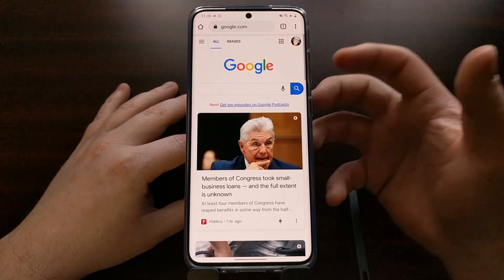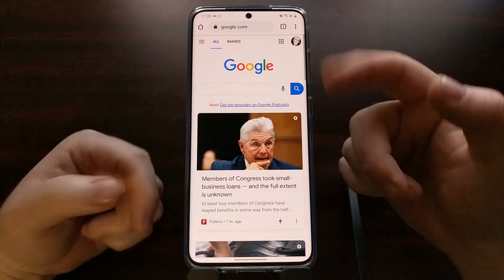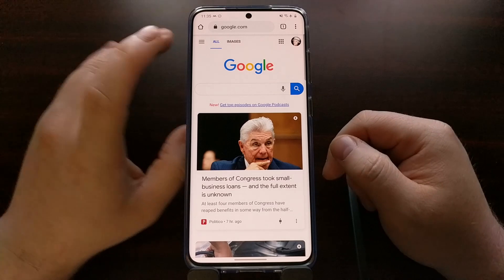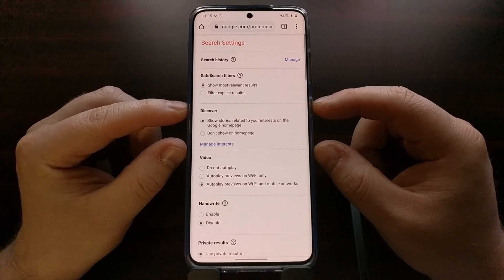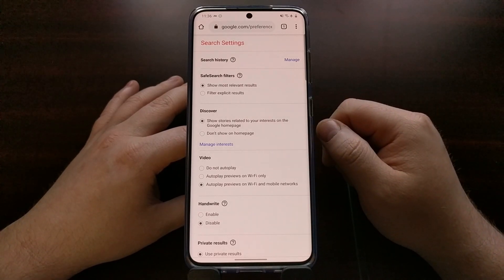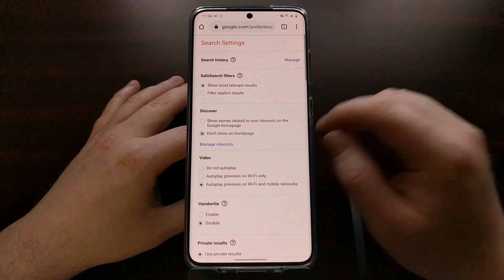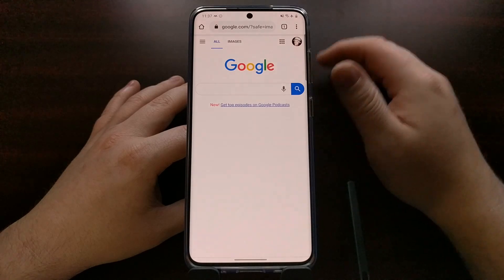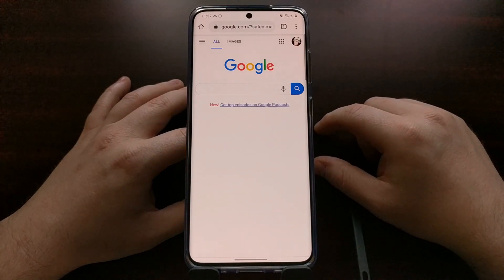Disable and Remove Suggested News Articles from the Google Homepage?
Google Discover has popped up in a number of locations with the Google.com homepage being one of the most annoying.

This is because many people use Google search as the default website of their browser. It helps these devices to load a simple, clean website here instead of one that custom tailors news articles for you.

Thankfully, it's very easy to remove and turn this feature off. We simply need to dive into the settings to find out how.